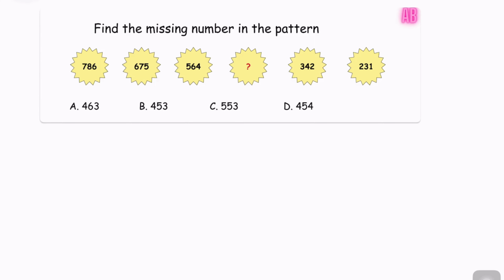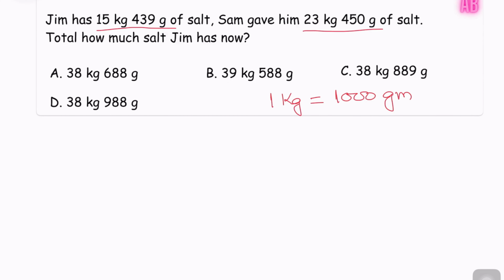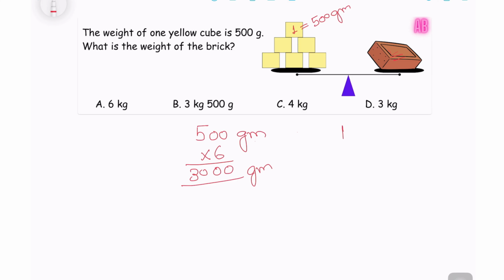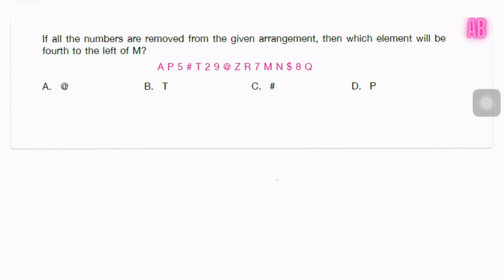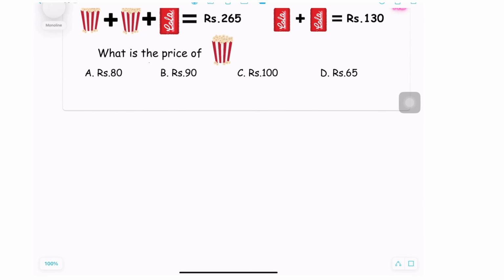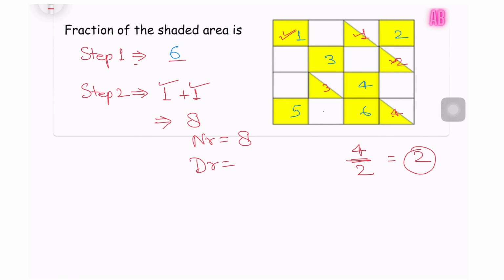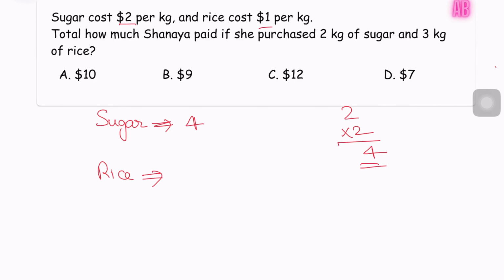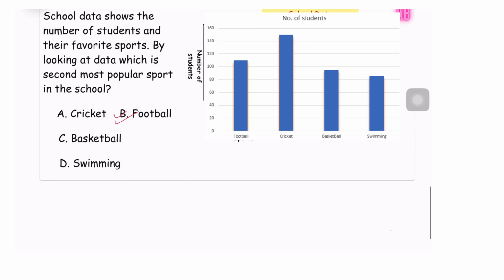Maths Olympiad Exam Questions | SOF | IMO | International Maths Challenge| Grade-4 | Part - 1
Maths Olympiad Exam Practice Questions | SOF | IMO | Grade-4 | Part - 1
International Maths Challenge.
Previous Years Questions for practice and understanding.
Practice questions with solutions, tips and techniques for Grade 4.

Practice questions are prepared keeping IMO and SOF exams in mind.